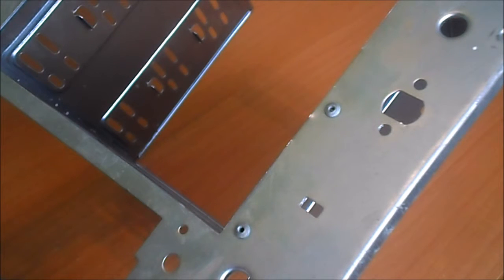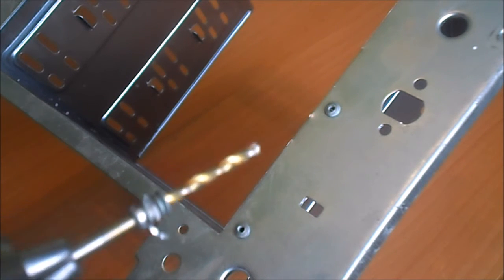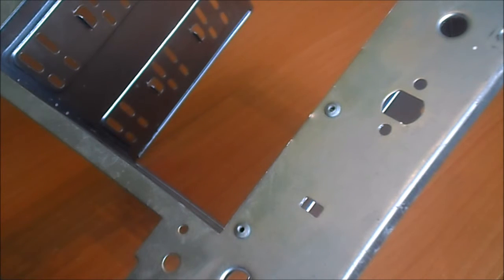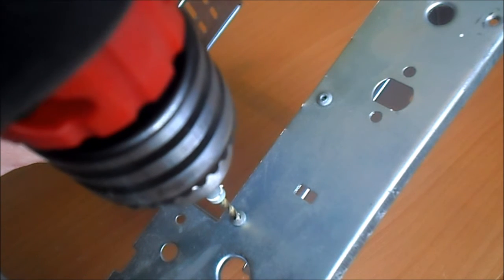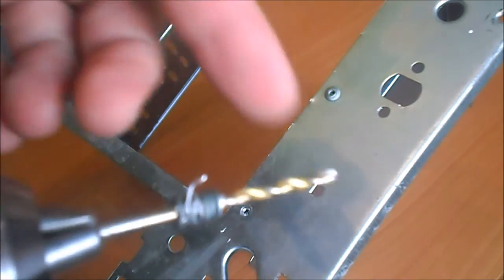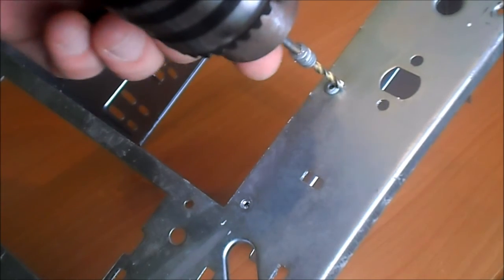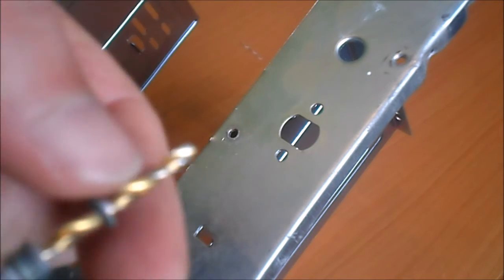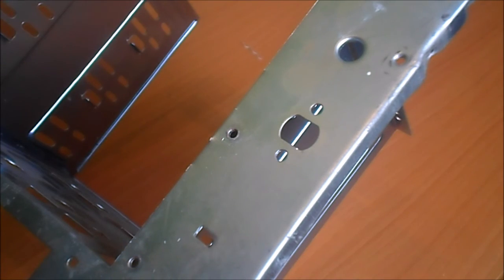How to remove rivets easy tutorial